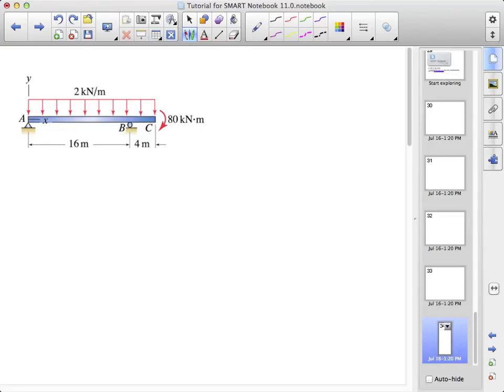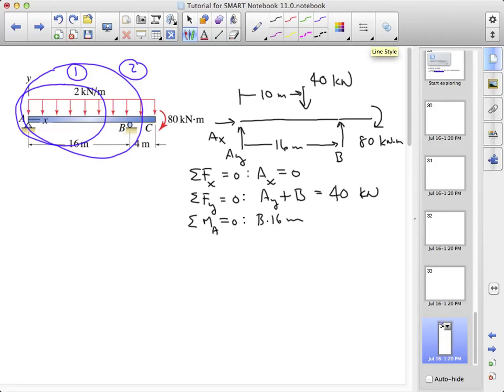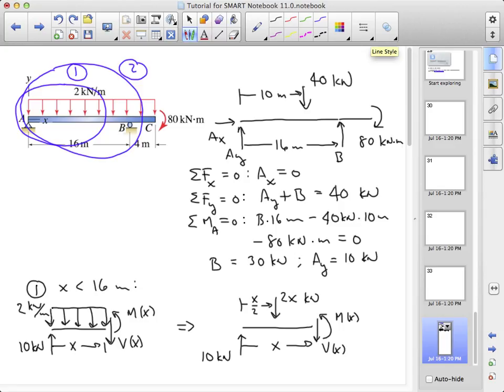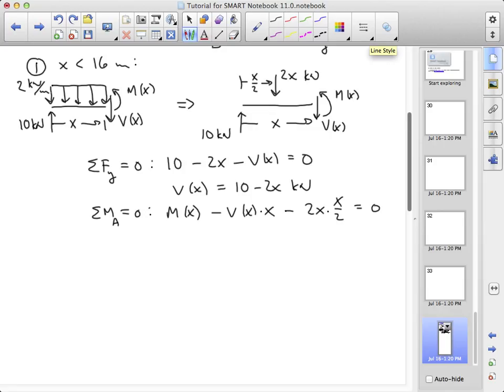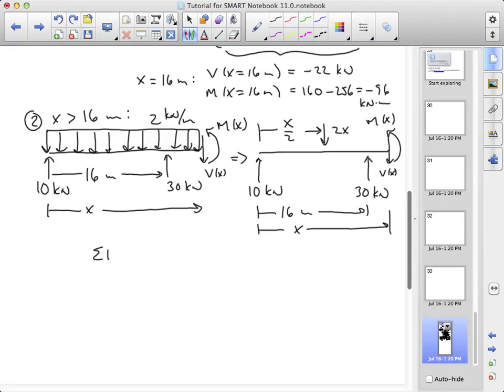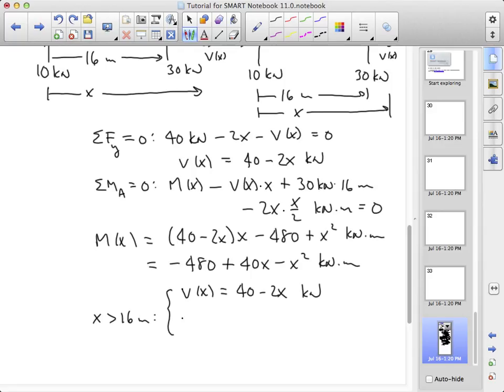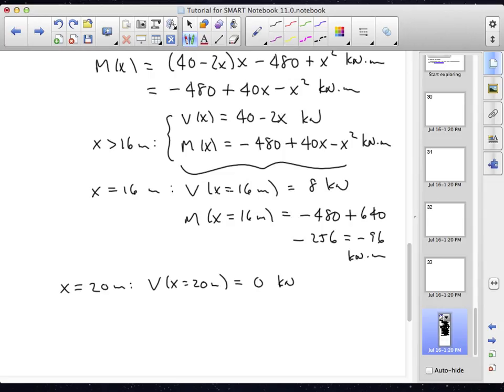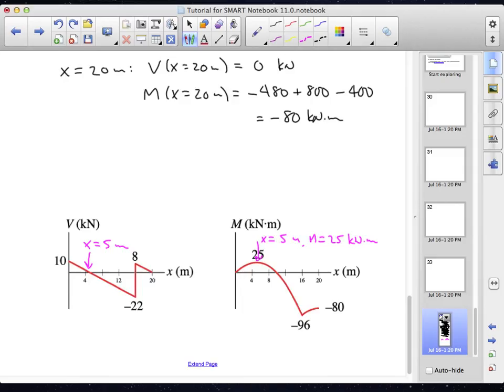Sec 08 2 part2 Ex1c CC